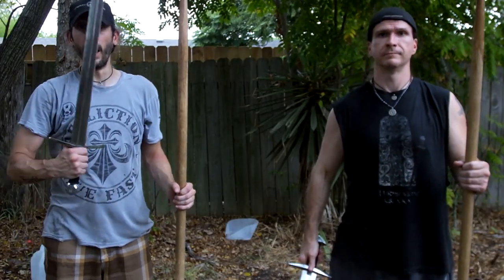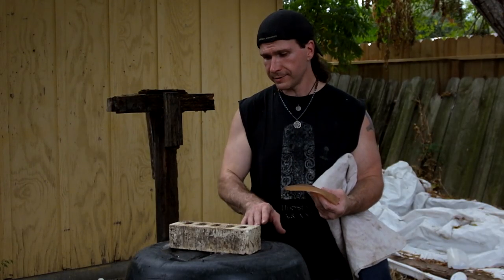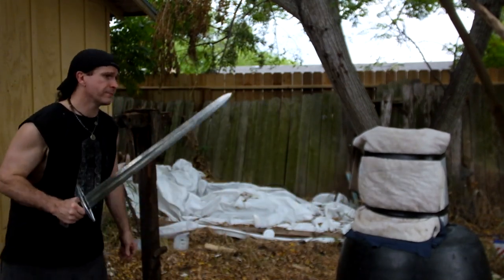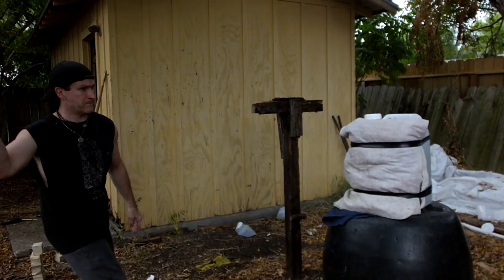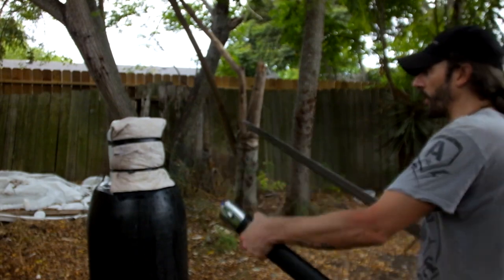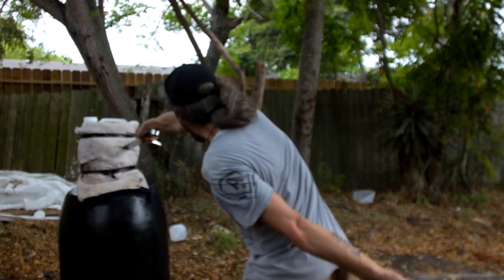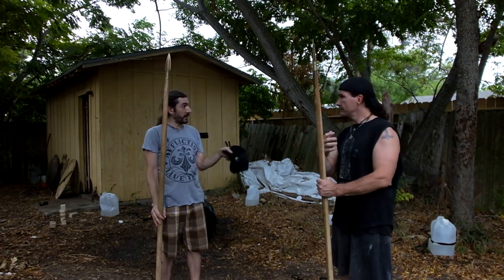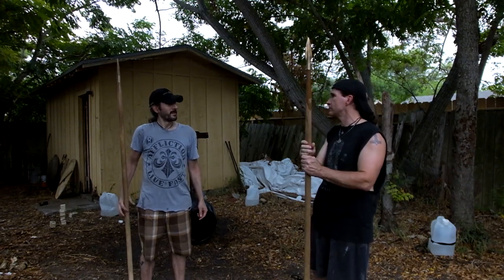Sword and Spear Vs Gambeson, Padded or Cloth Armor Test!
Thrand and Eldgrim test different sword and spear techniques against gambeson or cloth armor to see what damage could be done through this very tough historical armor used since the earliest seat of civilization and the invention of textiles. They explain how they believe that cloth gained value for its true protective qualities against sharp pointed and  edged weapons not just fashion. So sit back grab an ale or mead wile Thrand and Eldgrim try all sorts of techniques with 13th century Type XIII sword, 10th century Viking Sword and middle age bronze spears. They test the cast blow as well as over arm spear slide or throw and many others. This is all comes to an exciting conclusion with what was most effective against cloth armor or gambeson.

The Gambeson used was same one used to stop 50# draw bow with bodkin.

This is also further testing of the Cast sword Blow and Over arm throwing spear slide!